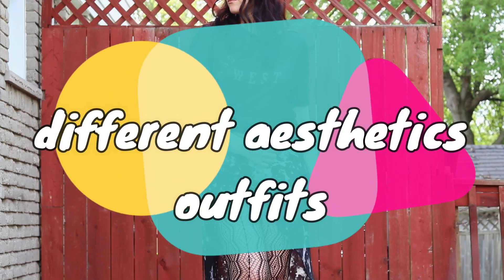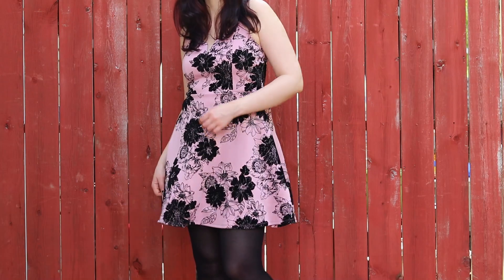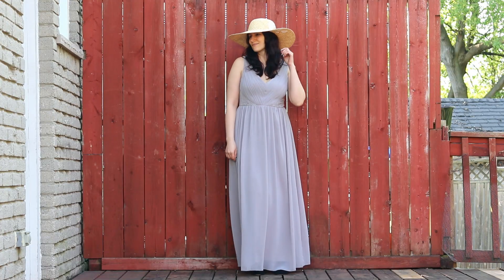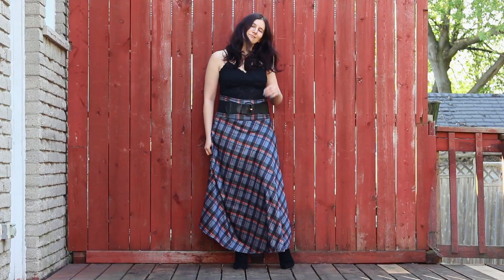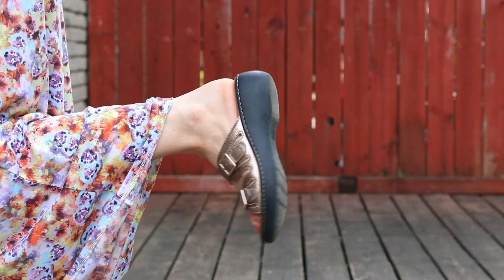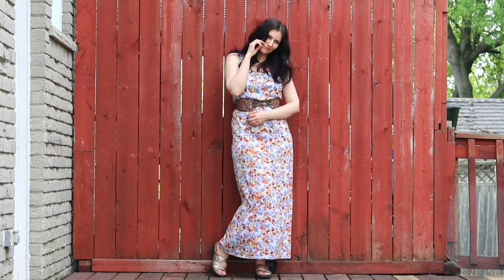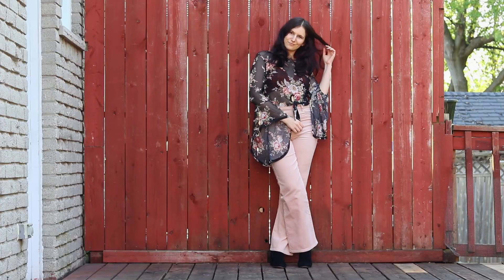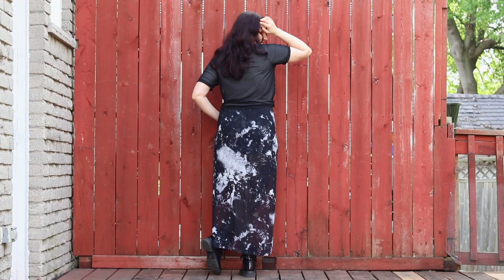Different Aesthetics Outfits 🌻😎 | summer fashion lookbook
I hope you’re enjoying your summer. Today, I’m sharing a video with outfits from different aesthetics. I can’t really attribute my style to a particular one so I thought this would be a fun video to make.

Timestamps:
0:12 60s – pink floral dress and black tights
1:04 Light academia – plaid skirt, lace tights and brown hat
1:56 Cottagecore – grey chiffon dress and straw hat
2:35 Dark academia – long plaid skirt, black top and wide belt
3:05 70s- brown velvet flared pants and black floral top
3:50 Beachy – maxi dress and leopard belt
4:43 Pastel – lilac jeans and light blue floral top
5:36 Bohemian – pink corduroy pants, sheer floral top and bralette
6:23 90s – tie dye skirt, graphic tee and combat boots